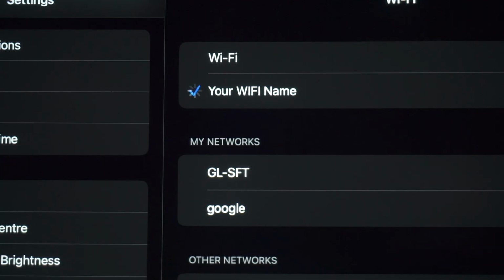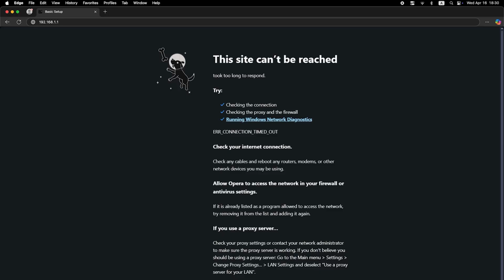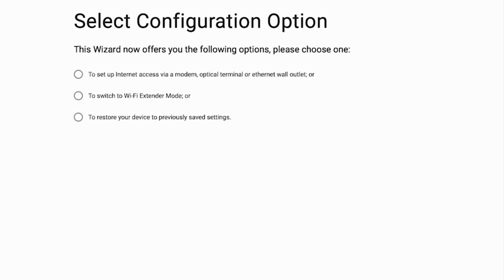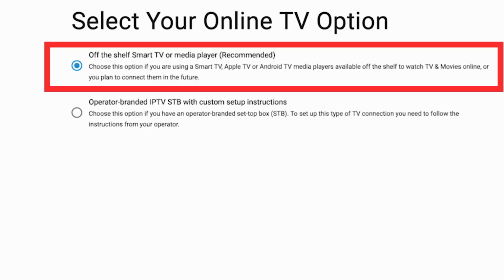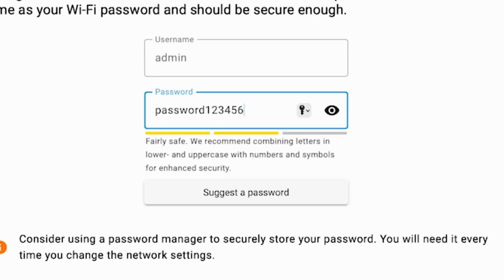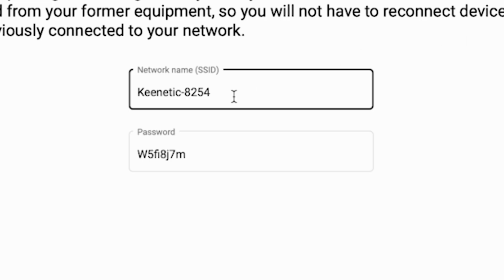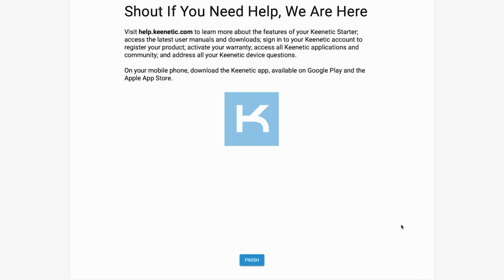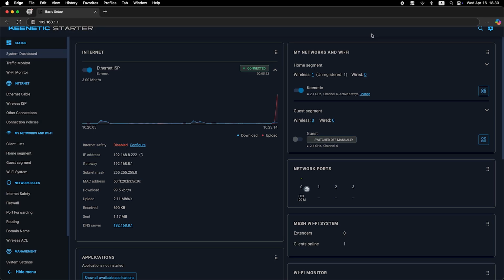✅ How to Setup Keenetic Ultra SE KN-2510 | How to Set Up Keenetic AC2600 Ultra SE KN-2510 Router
🔺Includes a 30-day money-back guarantee + 3 months FREE 🔺
‎ In this video, I will show you how to set up Keenetic KN-2510 (Ultra SE). First, I will show you in detail how to connect computer to router with ethernet cable. Then  how to login into your routers setting. How to set Wifi Password, how to change WiFi name and password and how to reset a router.

🟡BTC: bc1q6lxzusxt27nl25fwcluw7g72uveat2gr7q4as7
🟡ETH: 0xA93CabcE97Ec2c20fc08382283a2CC95d6579EFB
🟡USDT (TRC20): TANkFPkipQ66cFacAe85PiZSq6cEJfBBRQ
🟡USDT (ERC20): 0xA93CabcE97Ec2c20fc08382283a2CC95d6579EFB

Chapters:
00:00 – Intro
00:20 – Connect the router Keenetic KN-2510 (Ultra SE)
01:19 – Reset settings on the router Keenetic KN-2510 (Ultra SE)
03:13 - Setup the router Keenetic KN-2510 (Ultra SE)